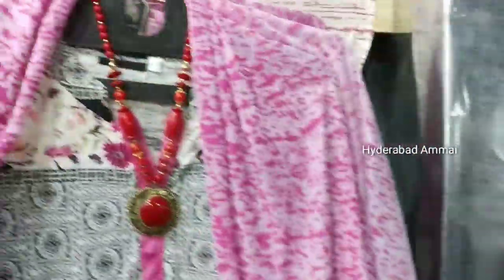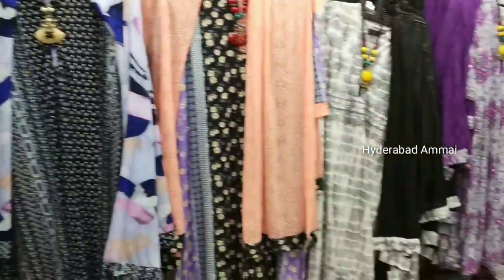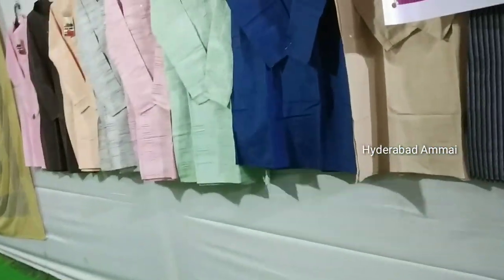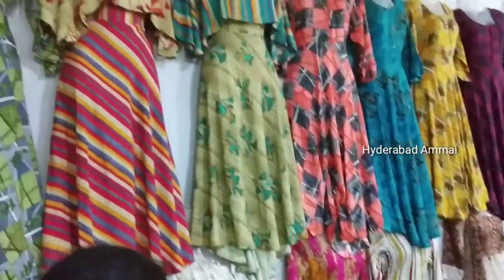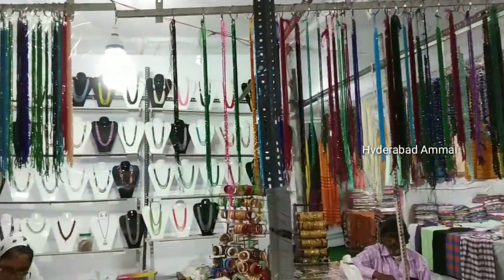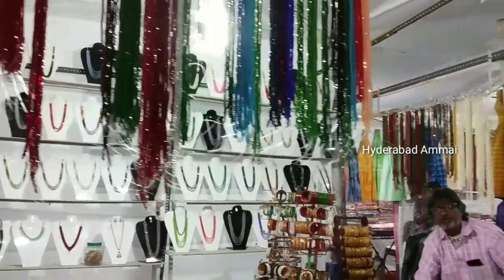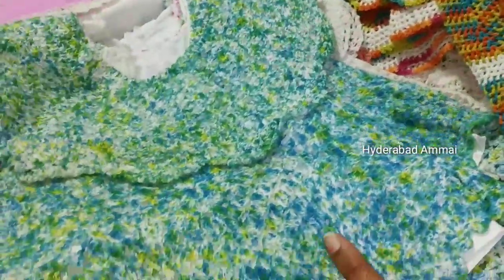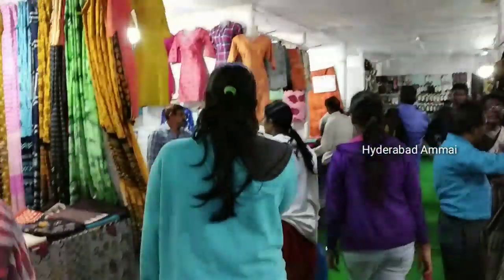ఈ వీడియో చూస్తే మీకు కుడా Nampally Exhibition వెళ్ళాలి అనిపిస్తుంది || Ladies Garments & Jewellery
Today I am going to explore Thailand Garments & Kerala store &  Dwcra Bazar Garments & Jewellery in Nampally Exhibition.

Channel No: 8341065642 (Only WhatsApp)

 Your's
  Hyderabad Ammai😍
  Keep smiling🤔😃